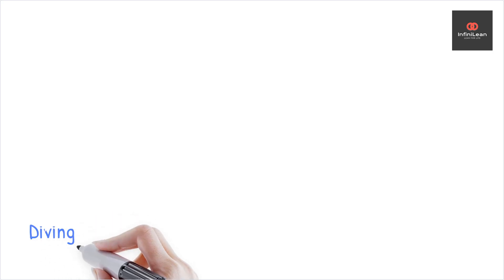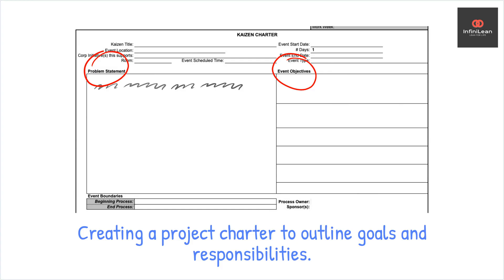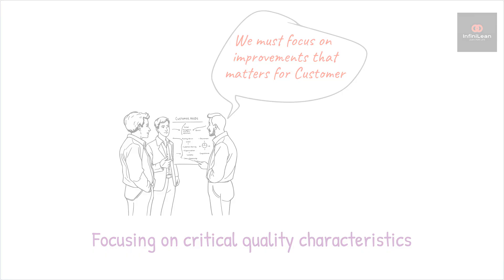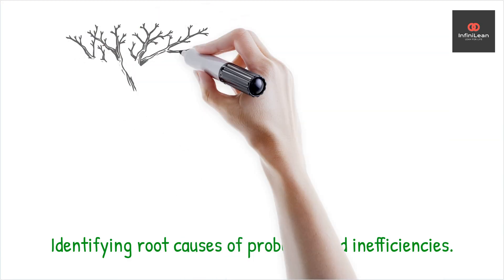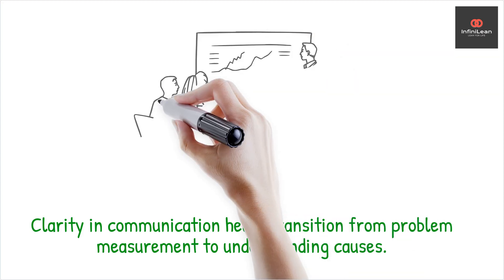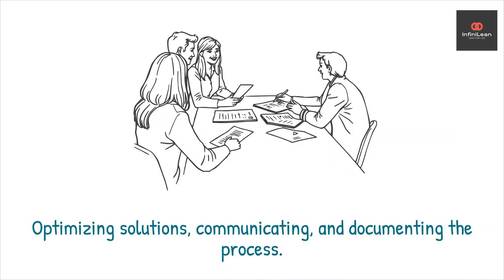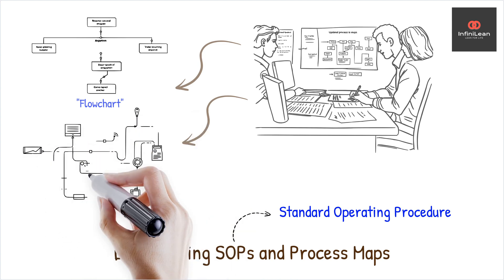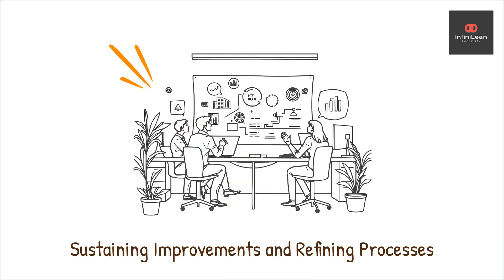DMAIC in Lean Six Sigma Methodology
Discover the five key phases of the DMAIC process in Lean Six Sigma methodology in an engaging and easy-to-understand manner. Delve into each phase and uncover the essential steps, techniques, and strategies that will drive you toward a successful DMAIC implementation.